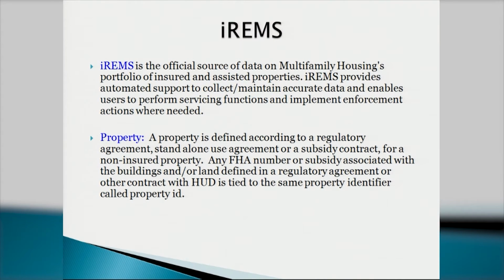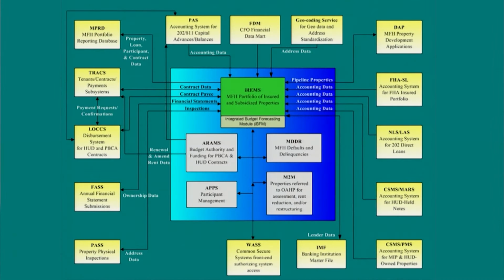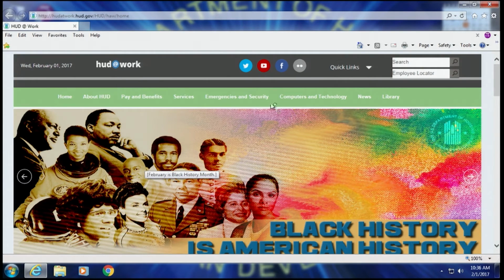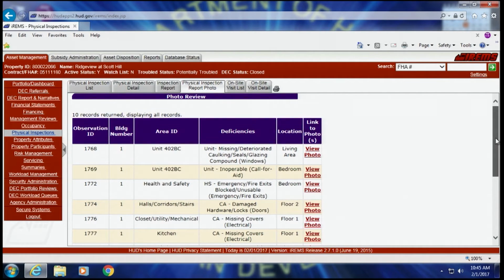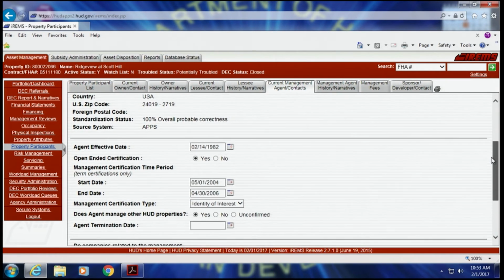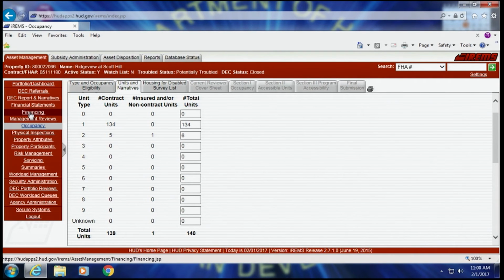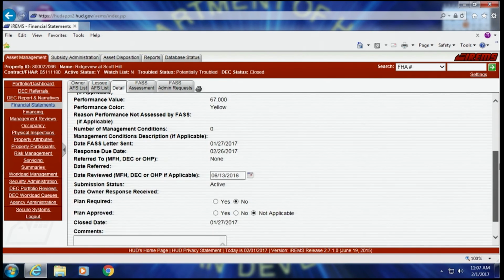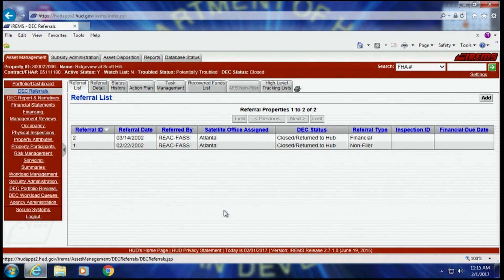iREMS Software Training